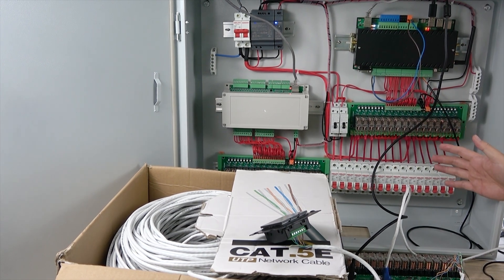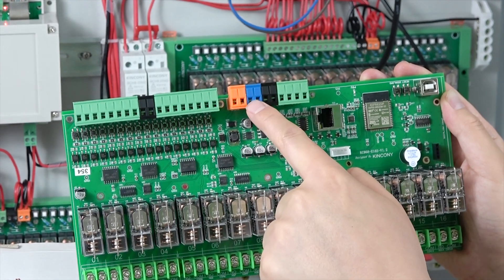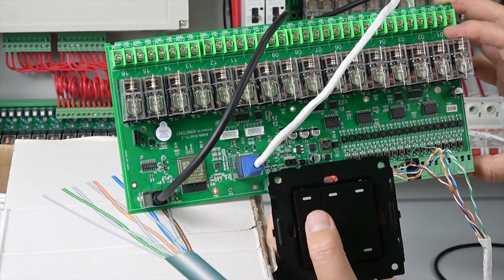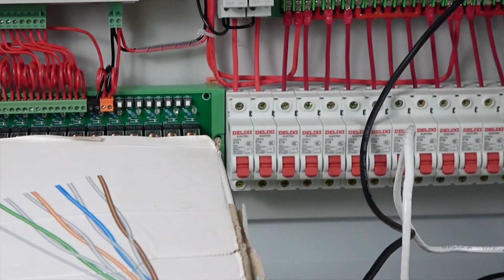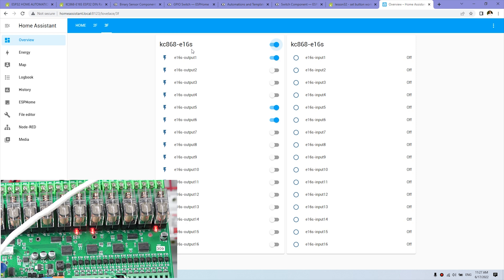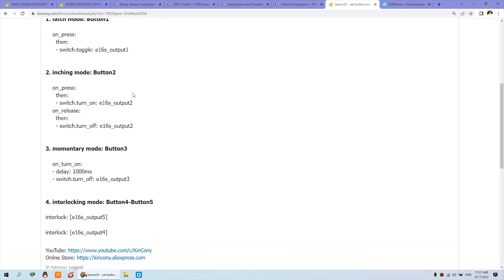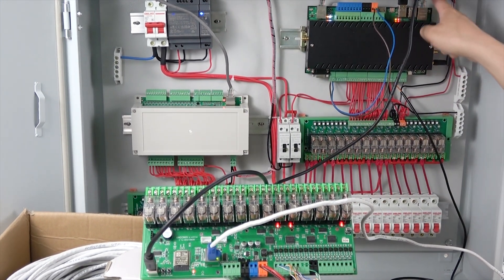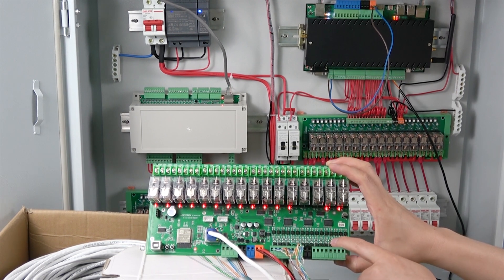【home automation training -32】multi function button set by ESPHome